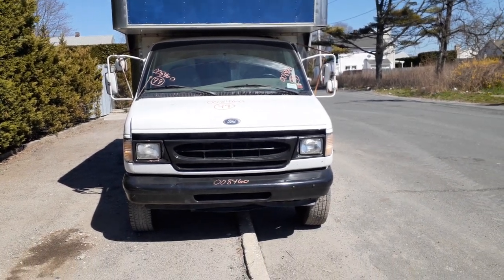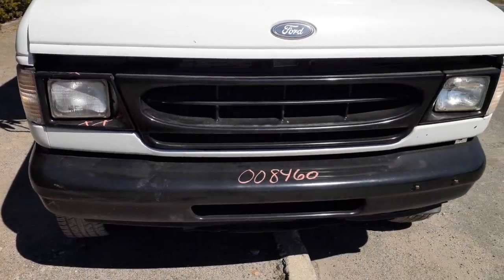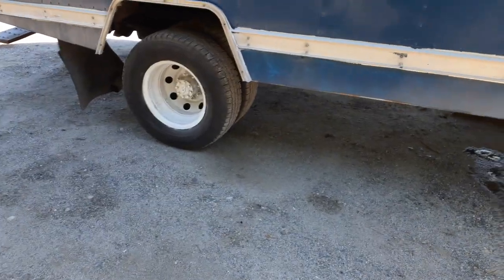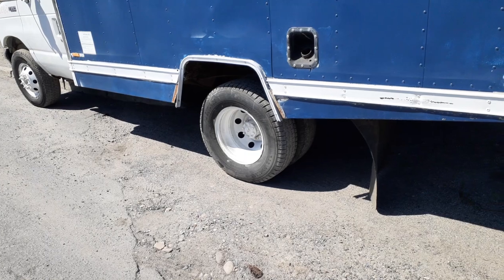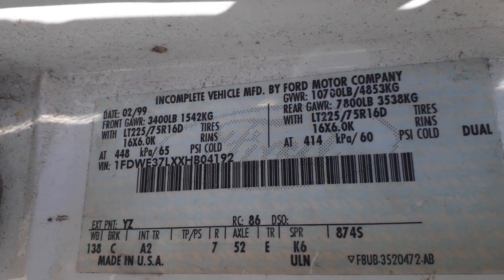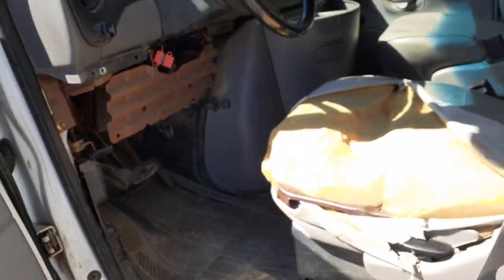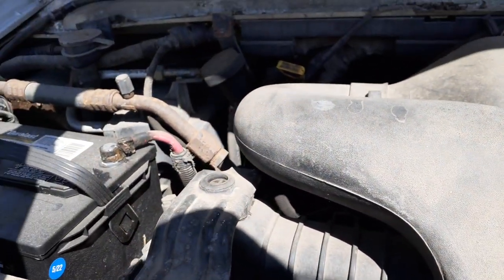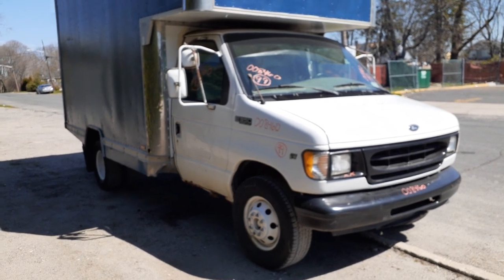All American Auto Wreckers is Parting out this 1999 Ford E350SD 5.4 At Cutaway Van Box Stock # 8460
This 1999 Ford E360SD Cutaway van came in running and driving with a good 5.4 Engine and a good automatic transmission. This van is a Dually Cutaway box truck. The E350SD came in with very little body parts that are good. We have fenders, hood and some lights. The Doors are manual window but rotted so we got the regulators only. This E350SD had a dual wheel rear with 4.10 gear ratio disc brake complete. Also has twin I-Beam in the front dis ,dually complete with arms. The Van is white with Paint Code-YZ. The Interior Trim code is-A2-Gray. The Build Date is 2/1999. So if Moe-Larry or Curly can help you with any Used auto parts from this 1999 Ford E350SD Cutaway Van PLEASE call us Toll-Free at .